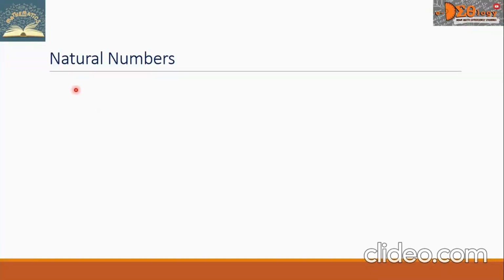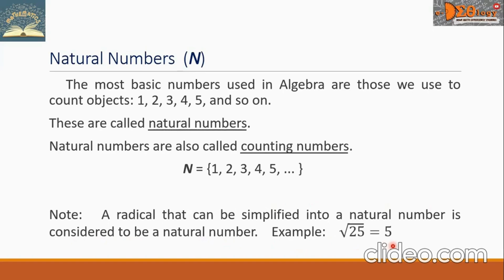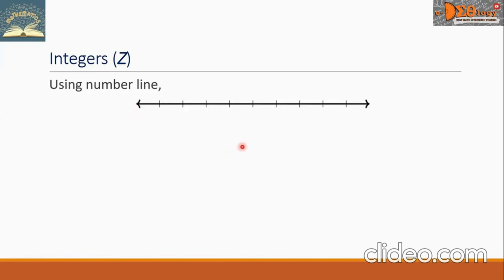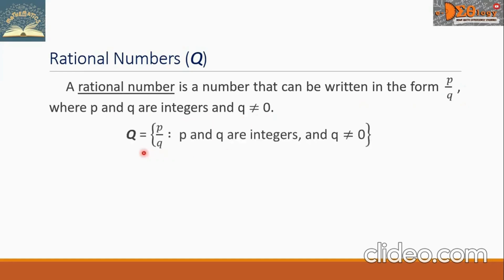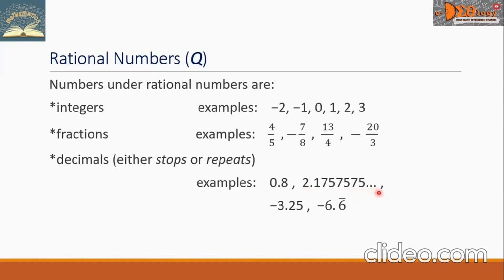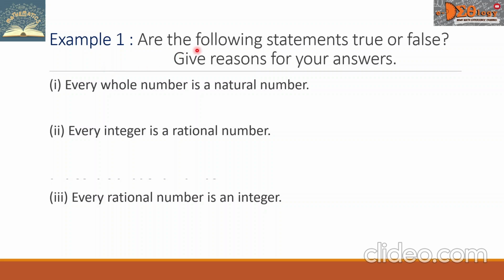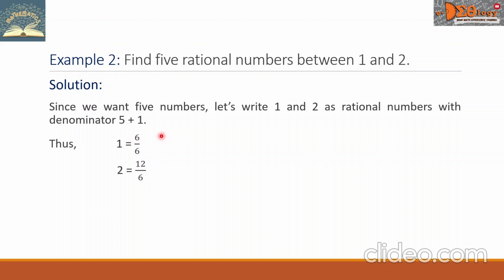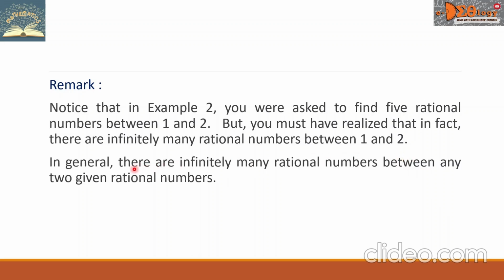Introduction: Natural Numbers, Whole Numbers, Integers, and Rational Numbers